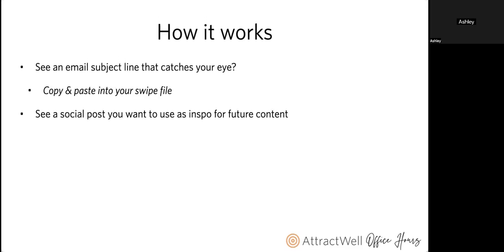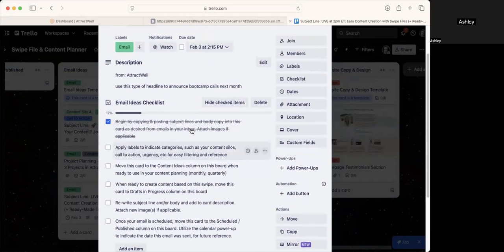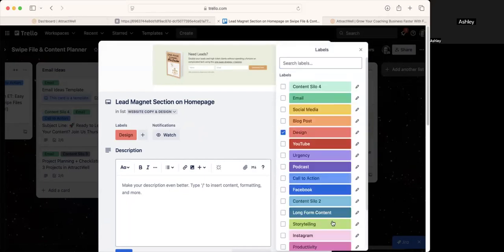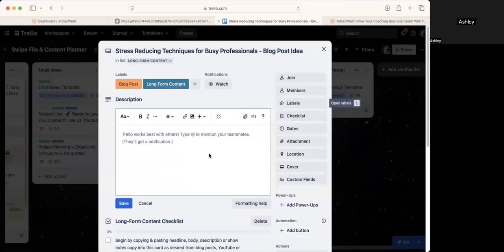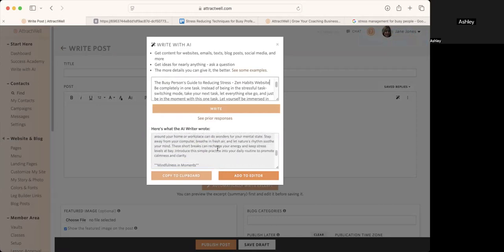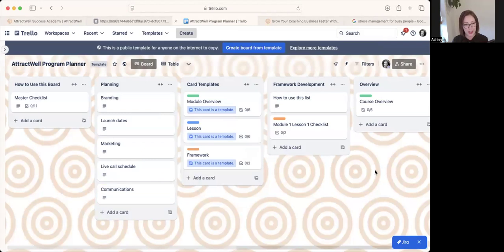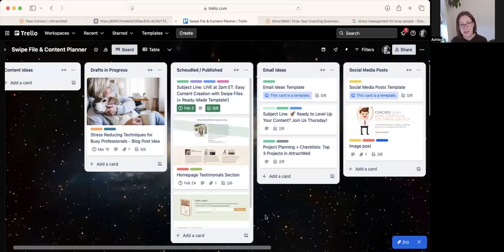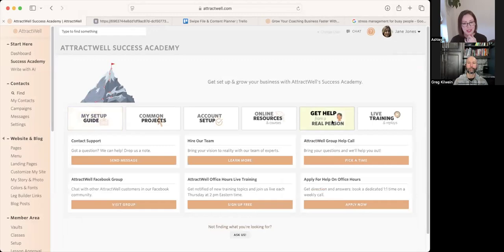Using a Swipe File to Plan Content (+ we made one for you!) | AttractWell Office Hours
In this training (first ~30m) we learned about swipe files--what they are, why you need one, and how to use them! We also spent some time learning how to use the Swipe File & Content Planner tool we created for you to put this technique to use!